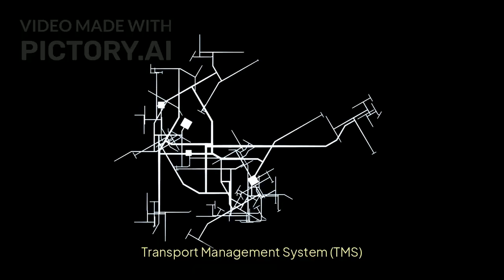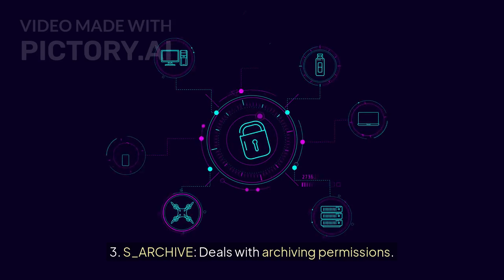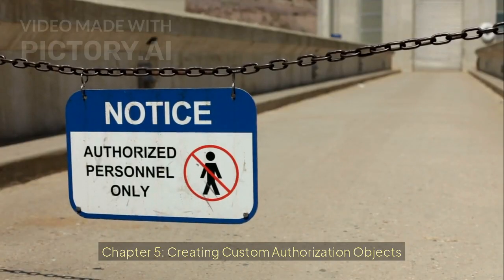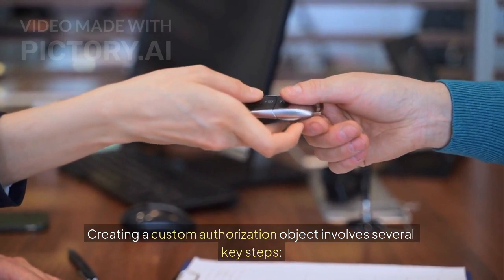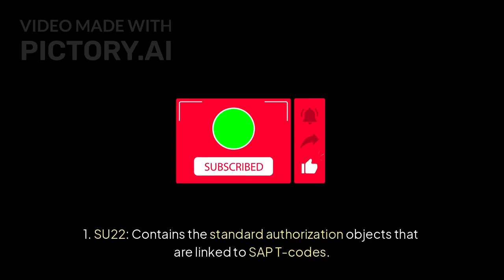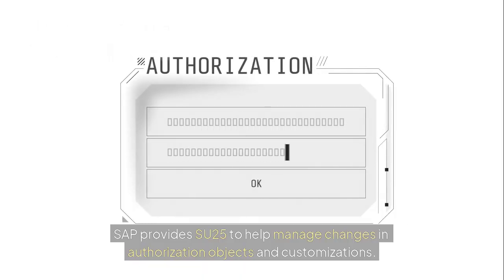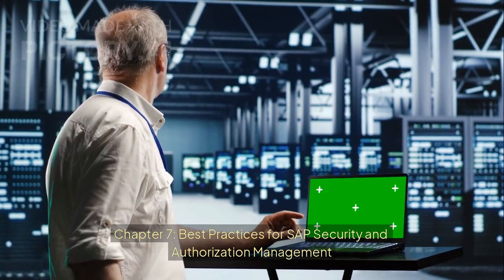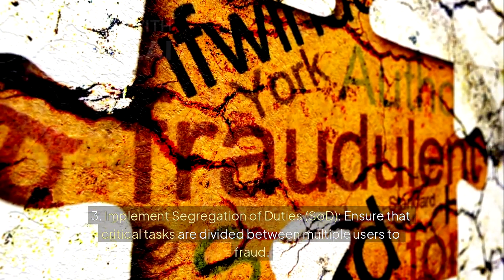SAP TRAINING VIDEO 17